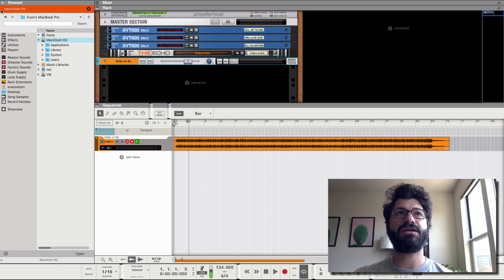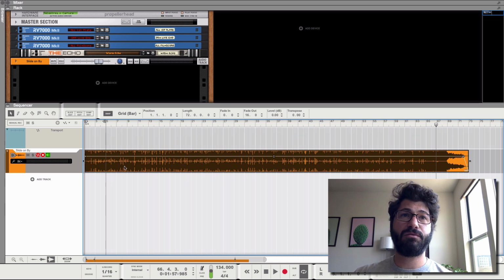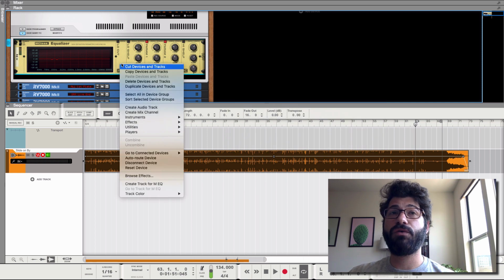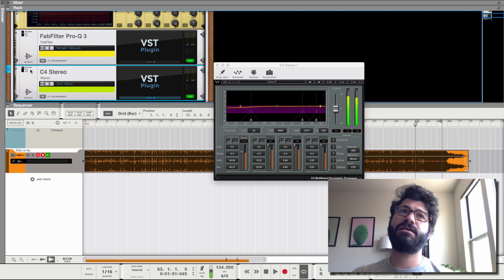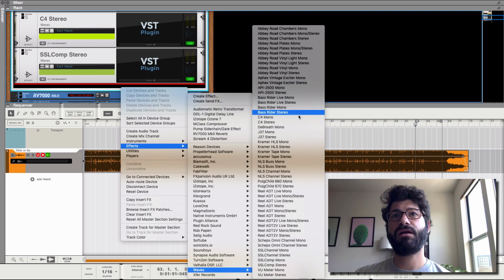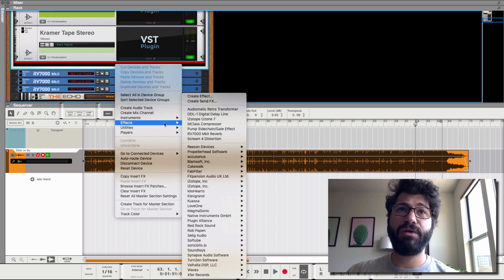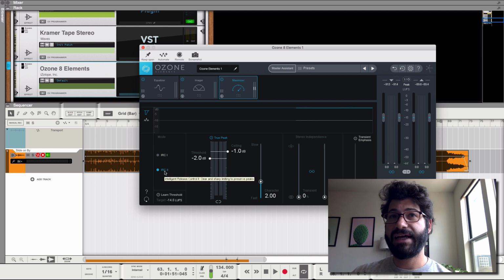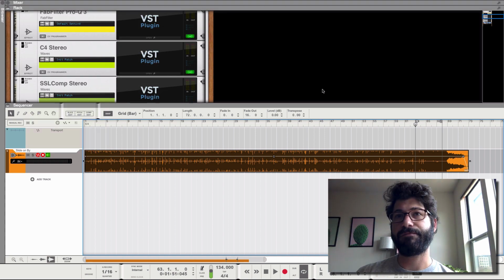How to Master a Song in Reason (2019 Mastering Update)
Learn how to make professional sounding recordings in Propellerheads Reason with these mastering tips! What is mastering? Mastering is everything you need to do to finalize a song - not just making it loud, but making sure it starts and ends at the right spot, sounds similar to other songs on the album, and also fine-tuning the mix.

I like to master with a mixture of plugins by Waves and iZotope.

I can't recommend iZotope Ozone enough for mastering, and would recommend everyone buy it

Turning on a few great plugins will help you get the most convincing result. So here's my process for how to master a song in Reason:
1. Trim the track start and end
2. Take out peaks/resonances with EQ
3. Multiband Compression
4. Then Waves SSL Bus Compressor for some light compression
5. Then some coloring with a tape plugin
6. Then I add some coloring EQ, modeled on the MAAG
7. Then I add an Ozone limiter to boost the volume